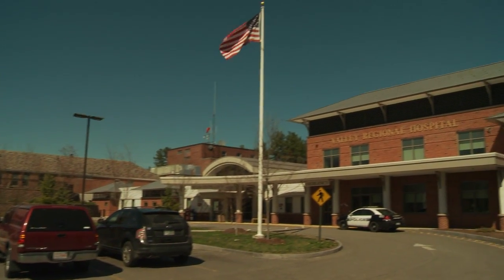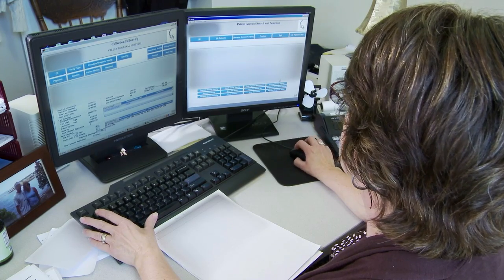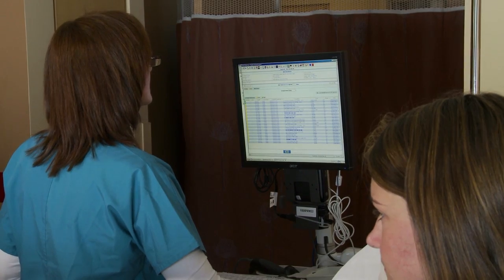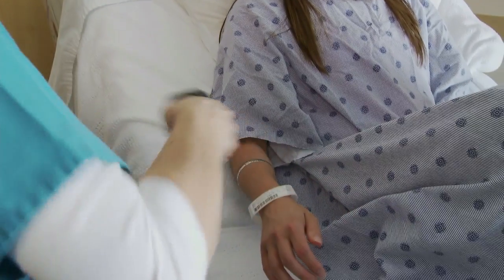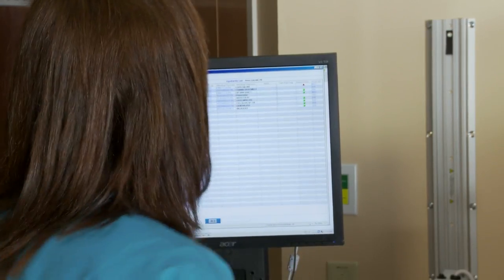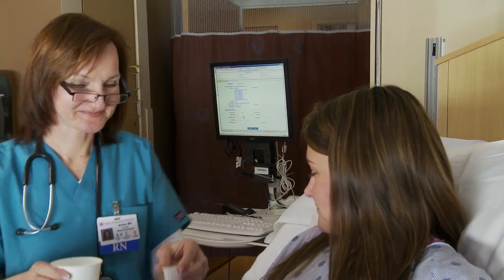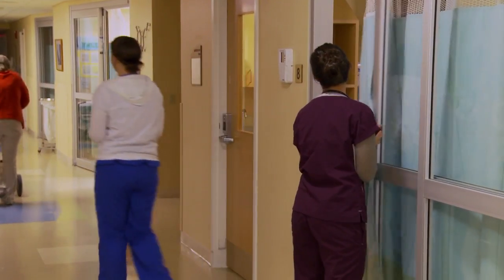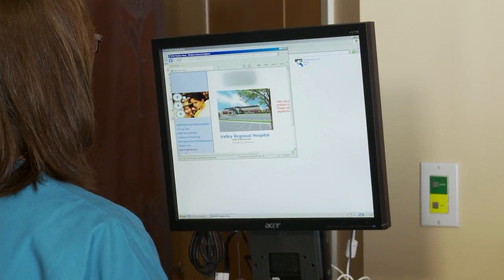MEDHOST Direct Case Study: Valley Regional Hospital, Claremont, NH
With MEDHOST's complete, start-to-finish, hosted IT environment, you can shift your focus off of day-to-day technology wrangling and onto patient service where it belongs. We deliver and manage your system via a private, secure high-speed connection, as well as maintains your software applications. With concerns about upgrades, back-ups and month-end/day-end operations off of your plate, your enterprise will have IT staff available to address more pressing quality-of-care and compliance issues.